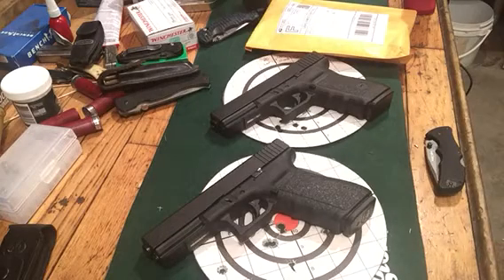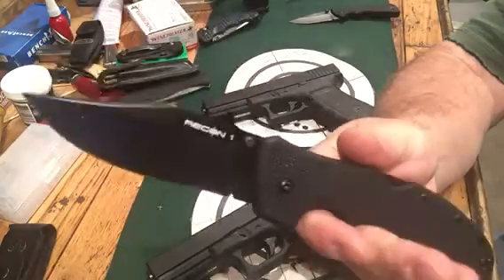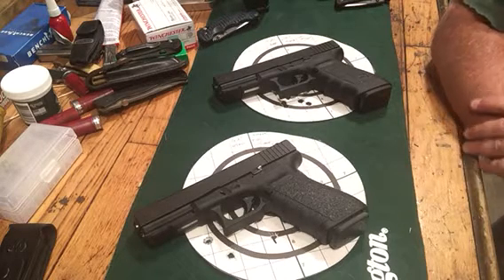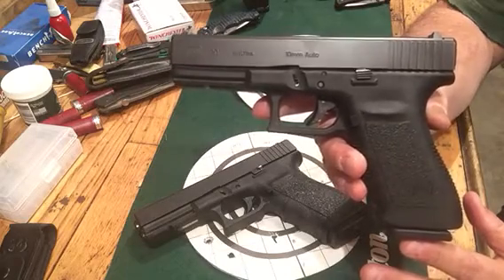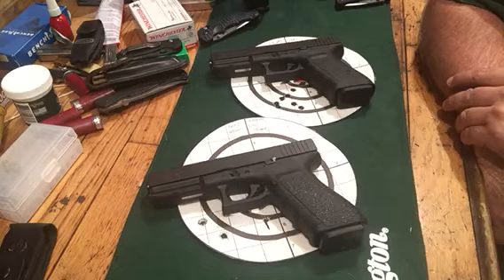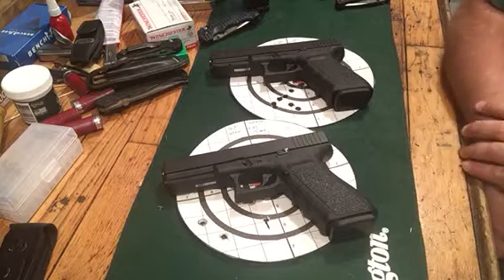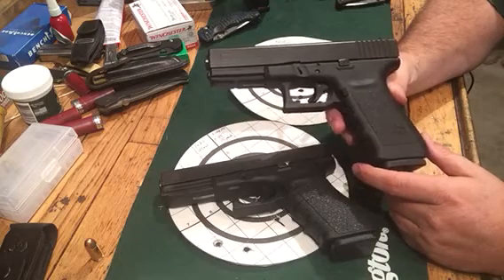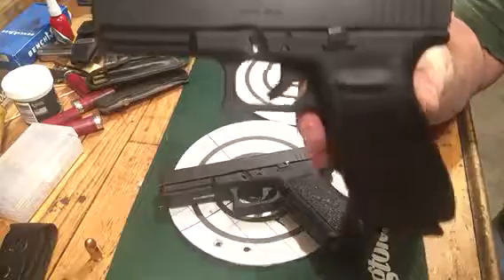Glock 20sf 10mm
Most powerful handgun ever?